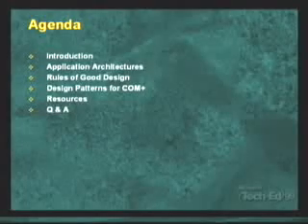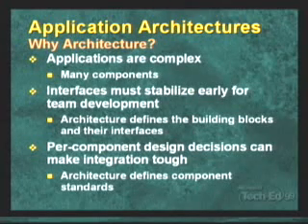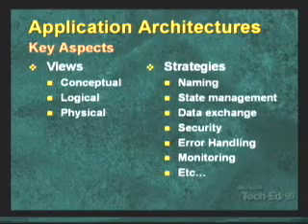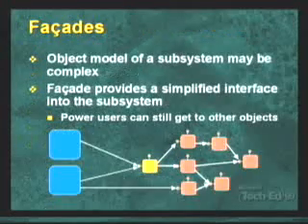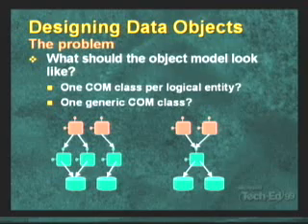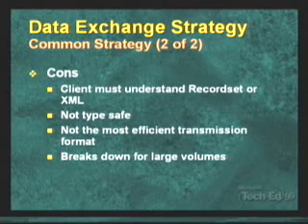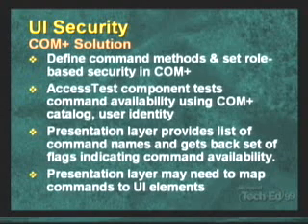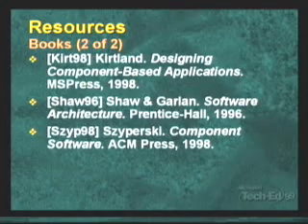TechEd 1999 - COM+ Application Architecture and Design Patterns - Mary Kirtland - 1999/05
Event: TechEd 1999
Title: Understanding COM, Microsoft Transaction Server, and COM+
Speaker: Mary Kirtland
Date: 1999/05

ID:11-303